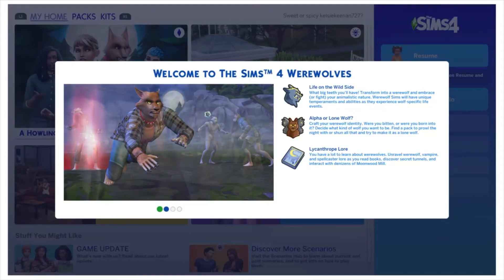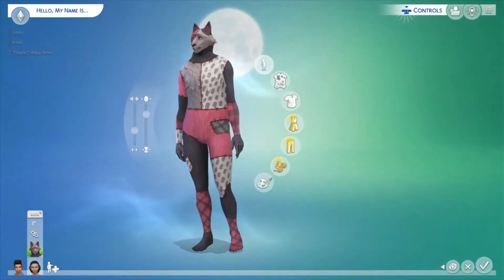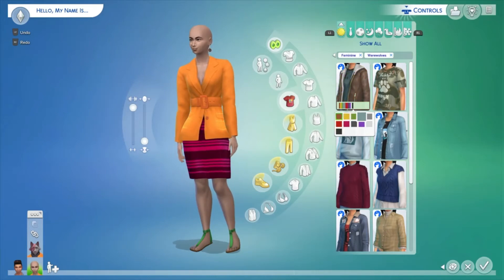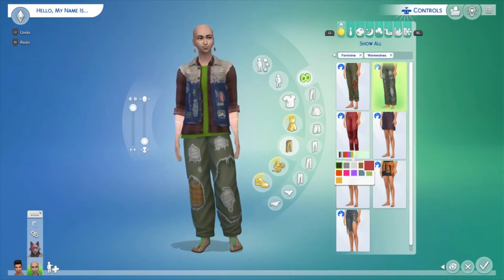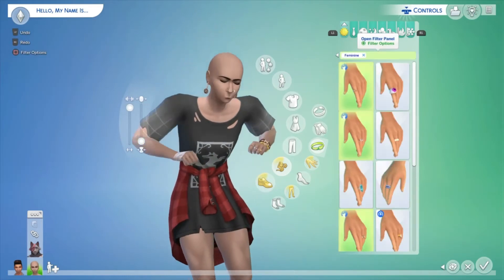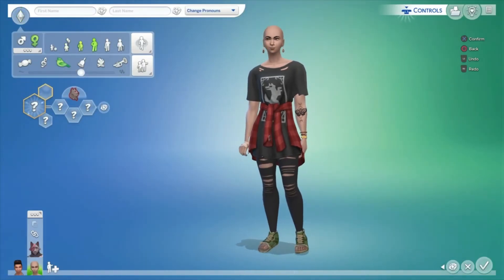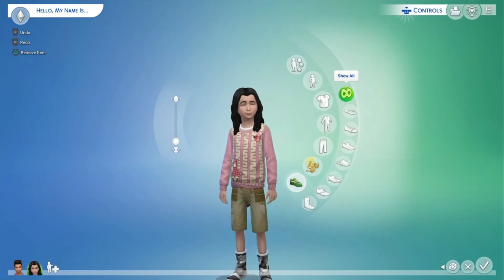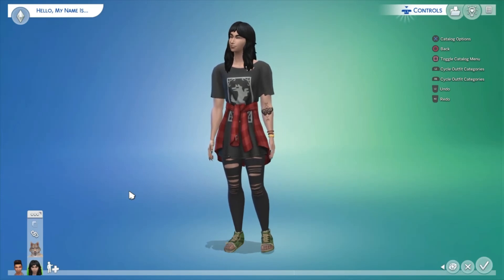sims 4 werewolves cas review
gallery ID- kelsiekeenan727